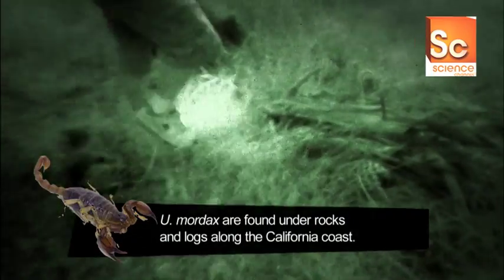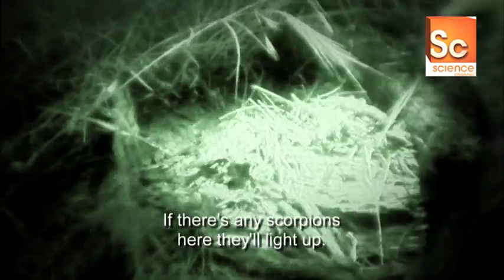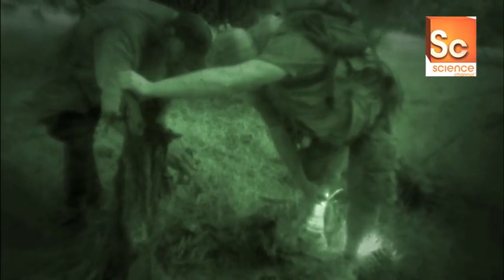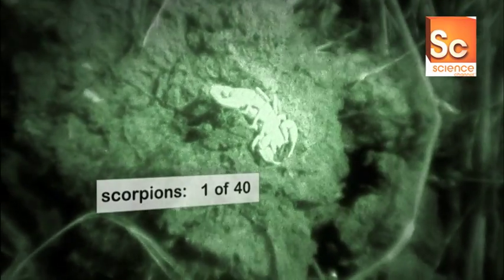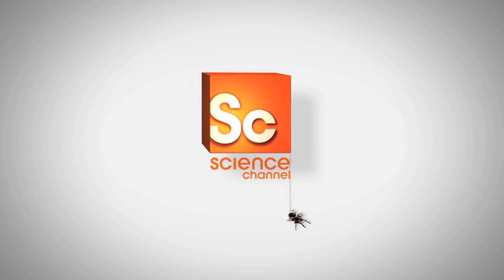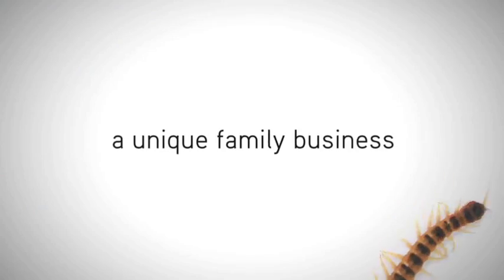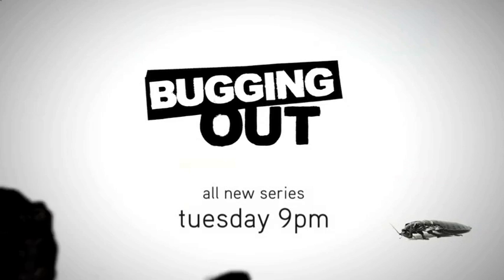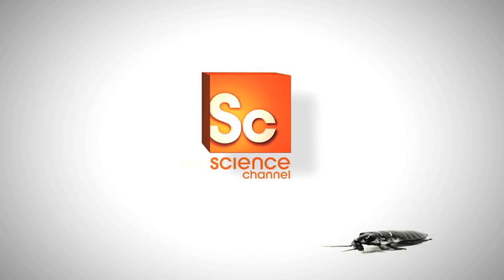Bugging Out - Bug Hunting | New Series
Don't miss the SEASON PREMIERE of a BRAND NEW SERIES from the SCIENCE CHANNEL about the business of BUGS. Bugging Out premieres Tuesday, October 19th at 9PM.

While hunting for scorpions under the light of the moon, Ken and Mike uncover a slithering rattlesnake.